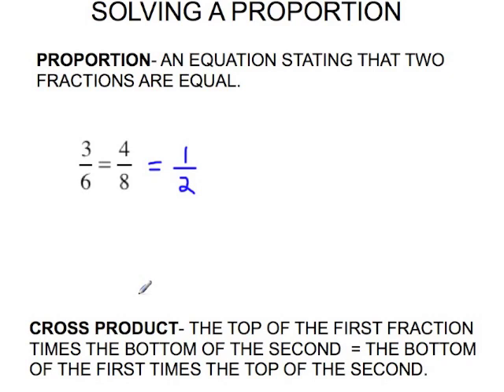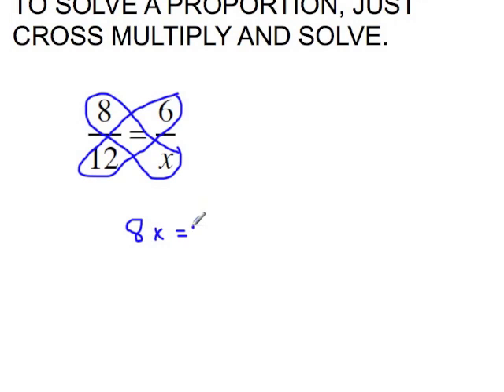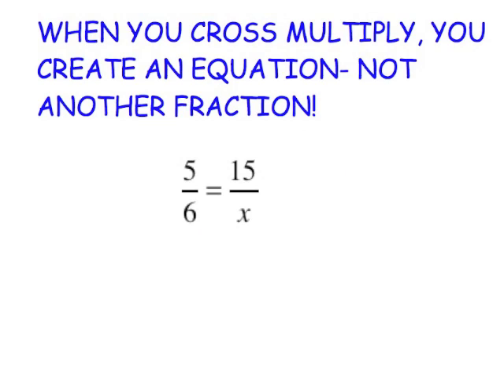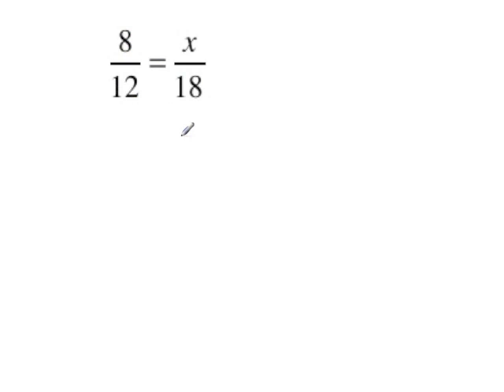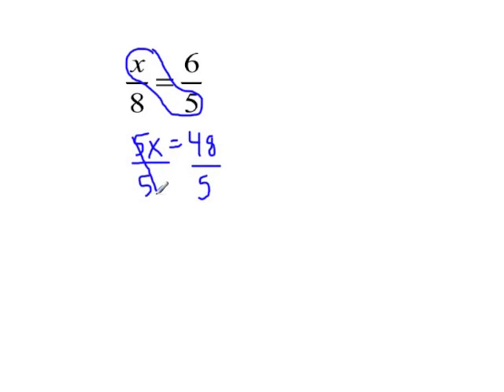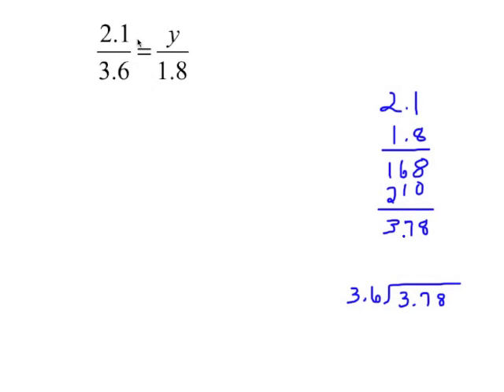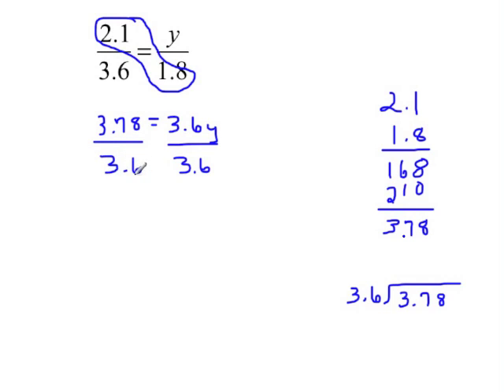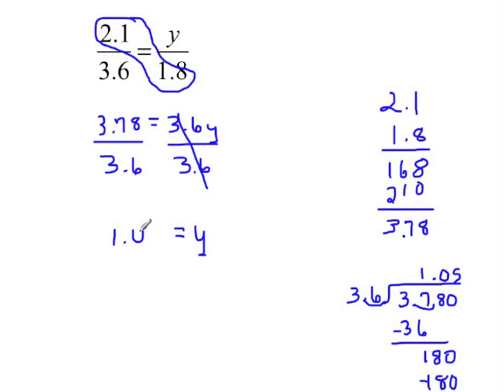MAT0024 Solving proportions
Solve a proportion by cross multiplying